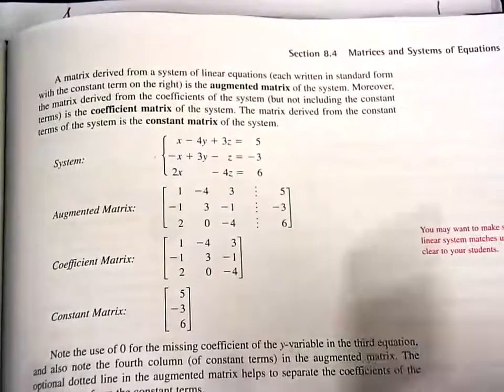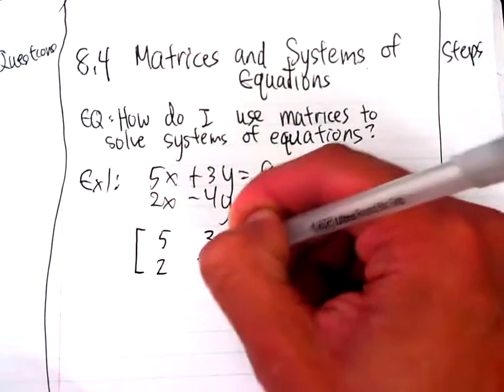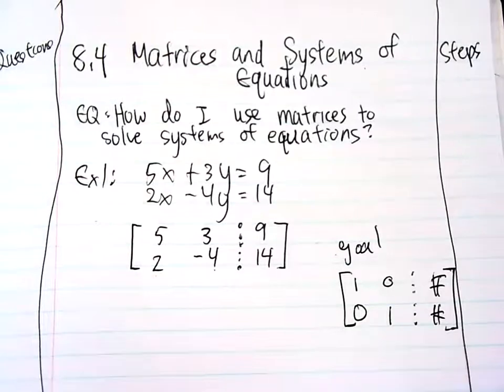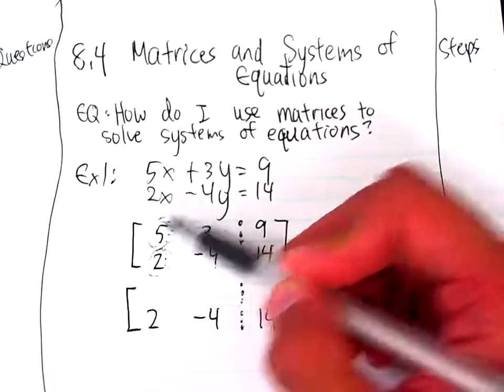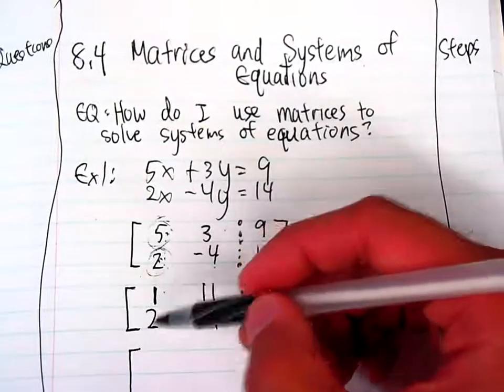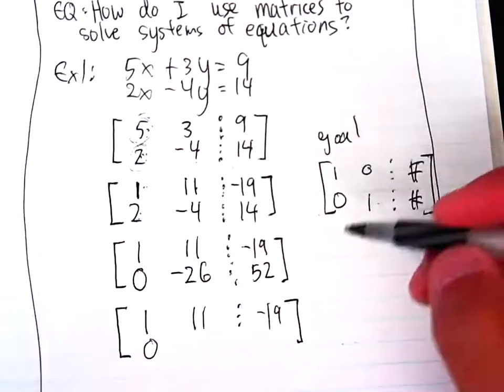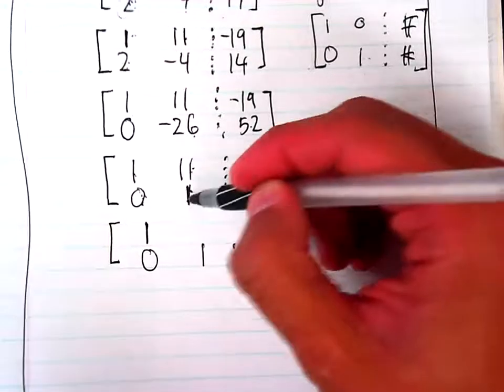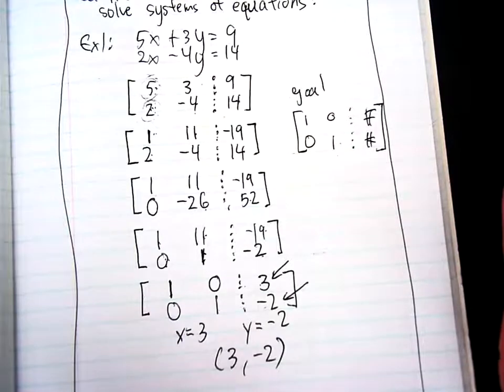[Alg 2/Trig] 1/14/15 8.4 Matrices & Systems of Equations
Good luck.